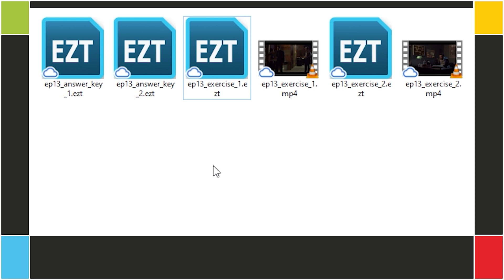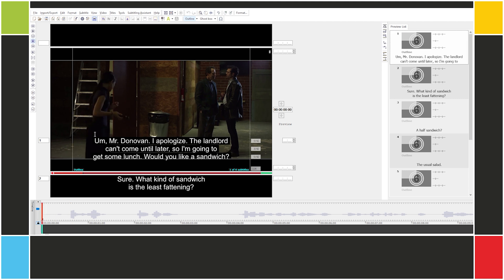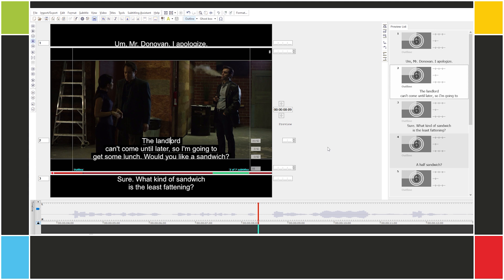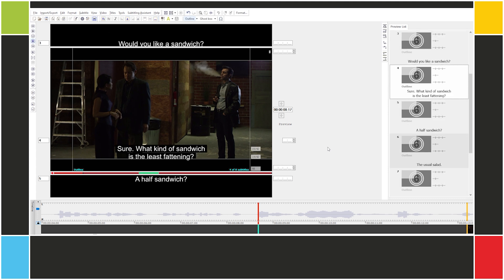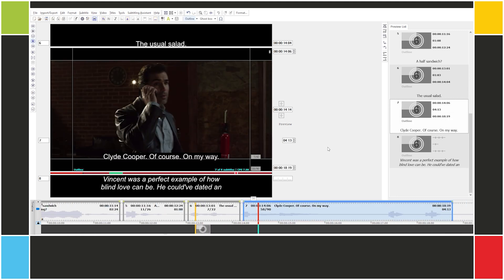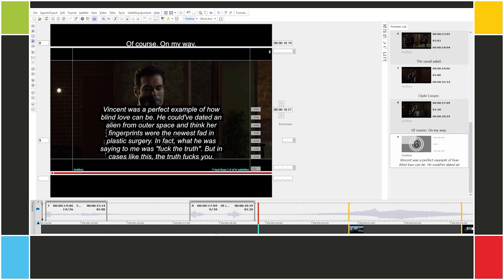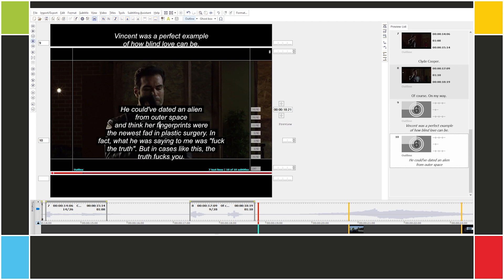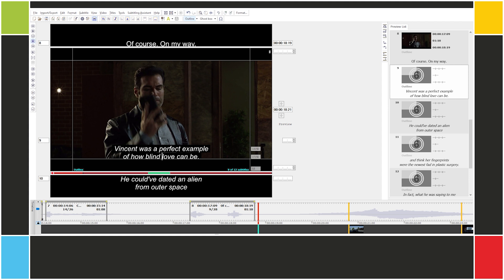Subtitle creation in EZTitles: cueing an existing text, part 2 | Episode 13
How to timecode an existing text that’s not properly formatted for subtitles.
You could download the examples and exercises for this episode